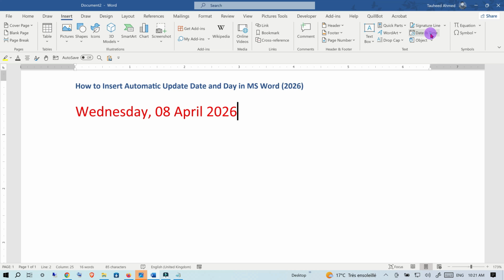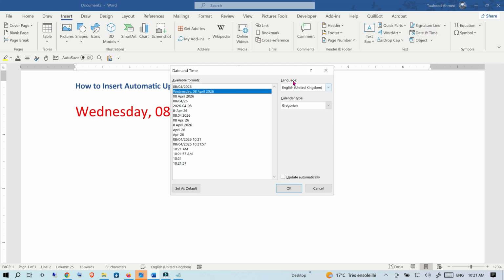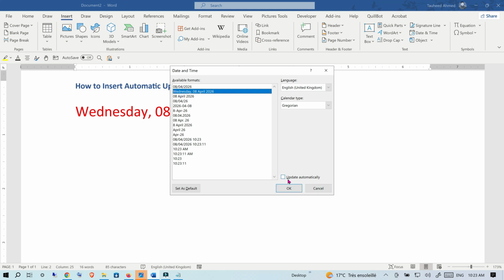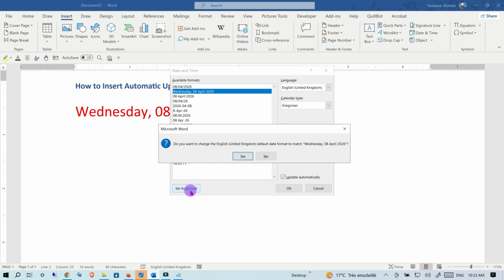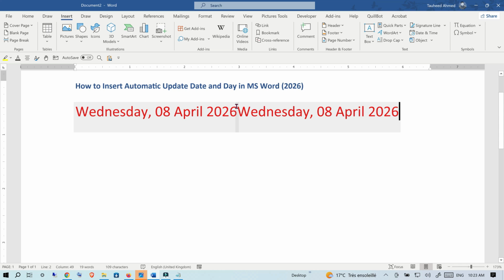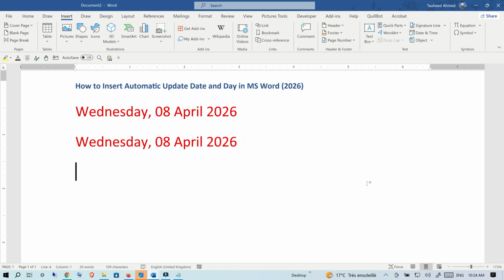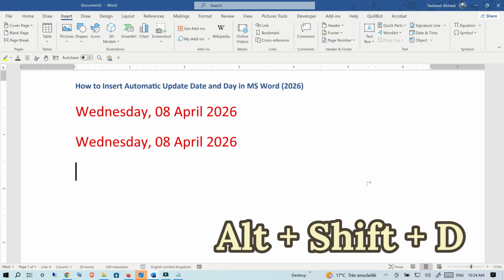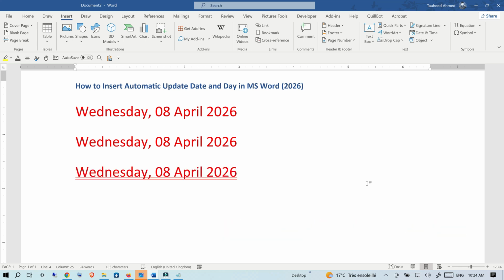How to Insert Automatic Update Date and Day in MS Word | Set It Once, Updates Forever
In this video, I’ll show you the quickest ways to insert a date and day in Microsoft Word that updates automatically every time you open or print your document. This is perfect for letterheads, reports, and templates!
Stop manually changing the date on your documents and let MS Word do the work for you!